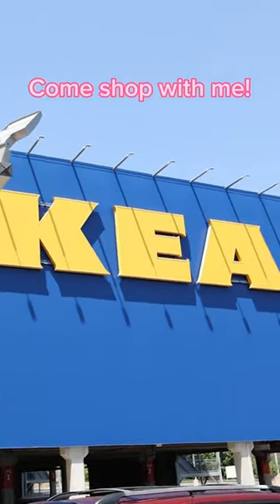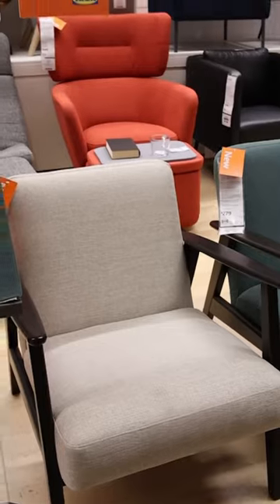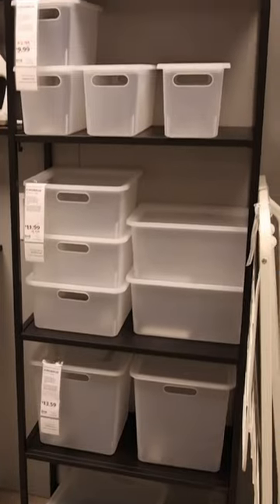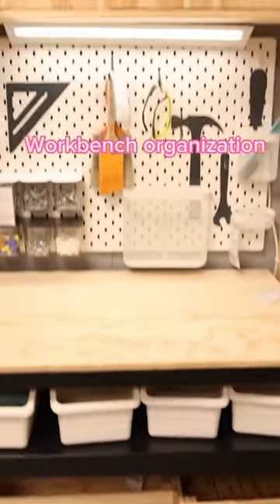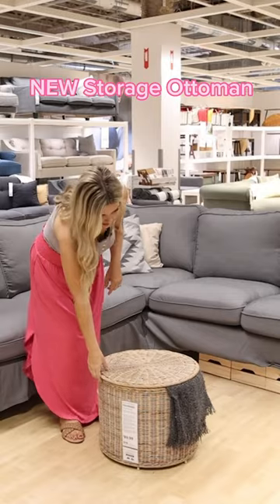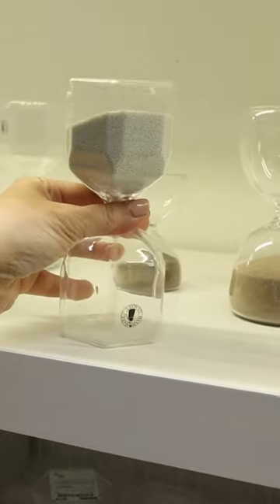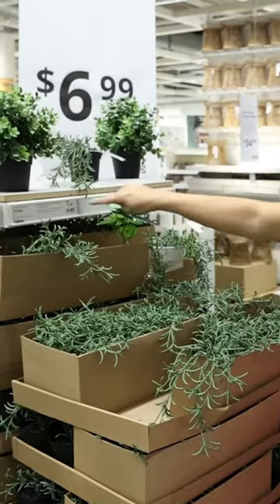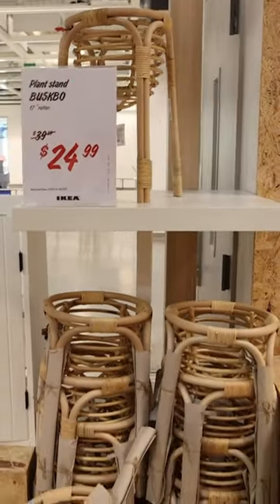Come shop with me at IKEA!